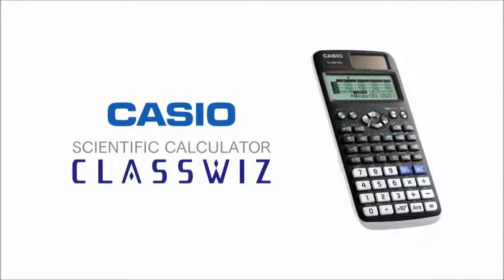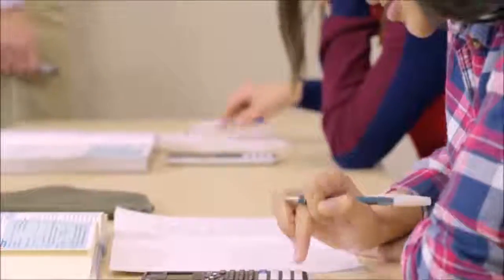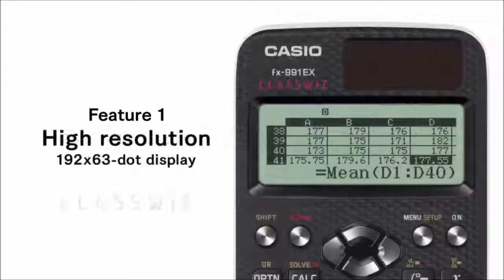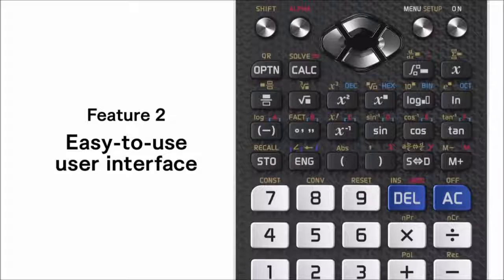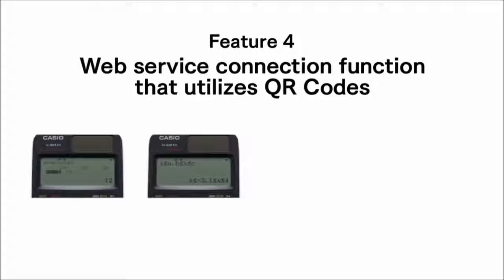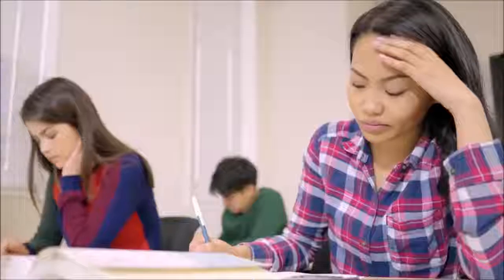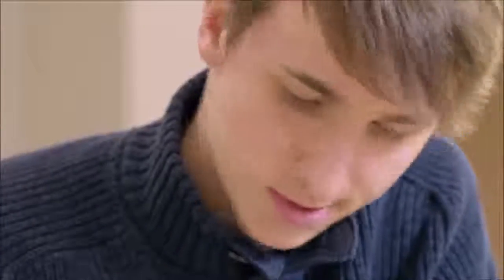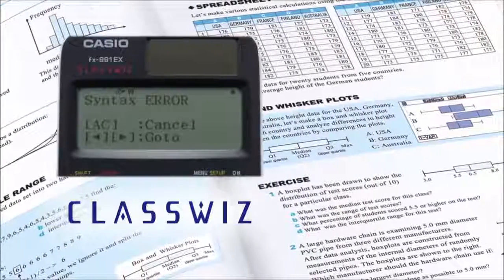Featuring Casio Classwiz FX 991EX Non Programmable Scientific Calculator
Casio FX-991EX Scientific Graphic Calculator - The FX-991EX advanced scientific calculator features a new high-resolution LC display with 192 x 63 pixels and a resolution that is four times higher than that of the FX-ES plus series. This calculator has over 550 functions, and has 47 scientific constants.